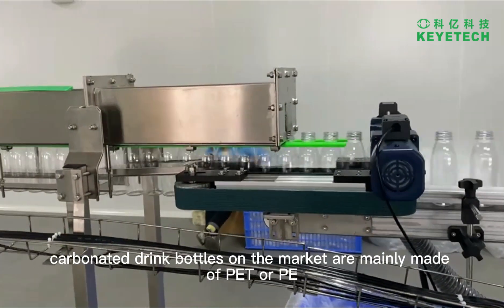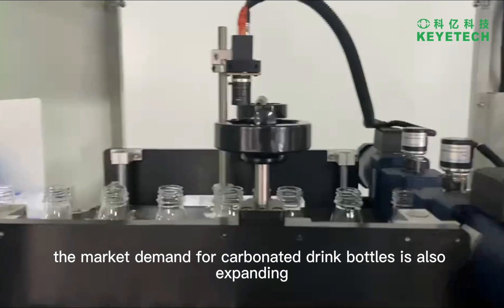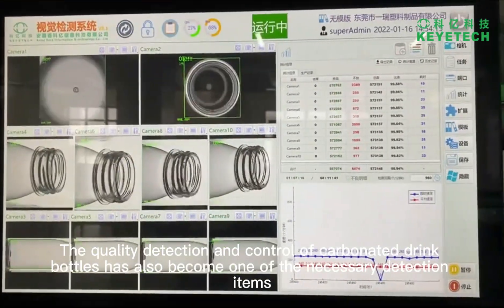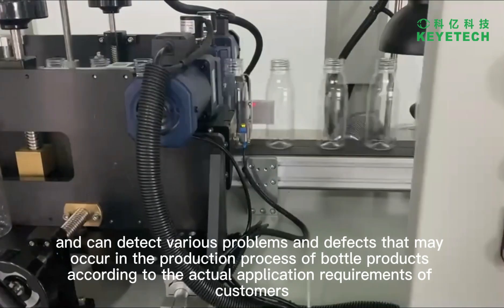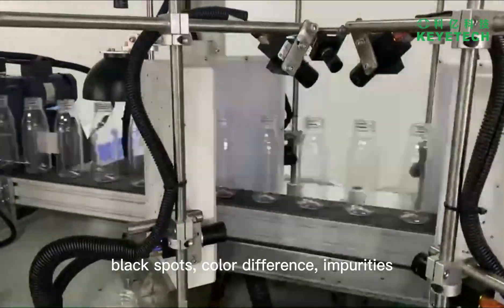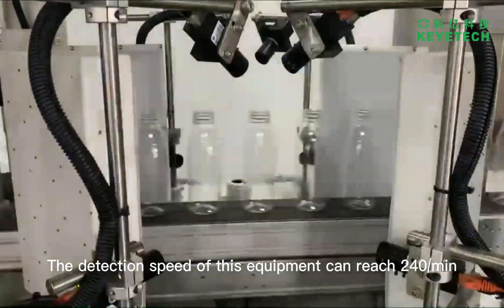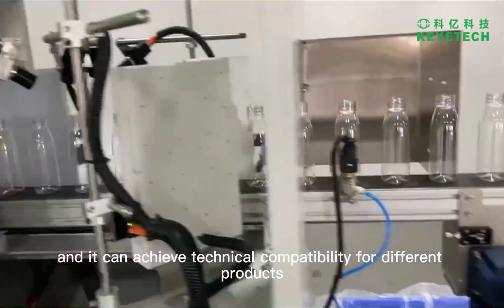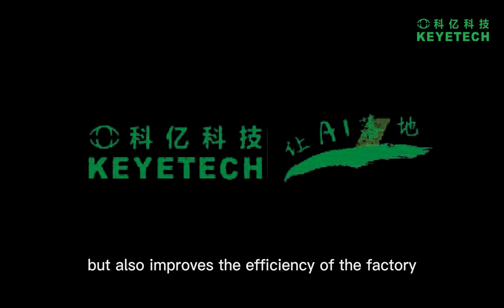Automatic Bottle Inspection System Defect Detection For Cocktail Bottle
We can provide Automatic Bottle Inspection System，Defect Detection Bottle Inspection System，Cocktail Bottle Bottle Inspection System and so on.
Anhui Keye Information & Technology Co., Ltd., quality Automatic Bottle Inspection System Defect Detection For Cocktail Bottle manufacturer from China.